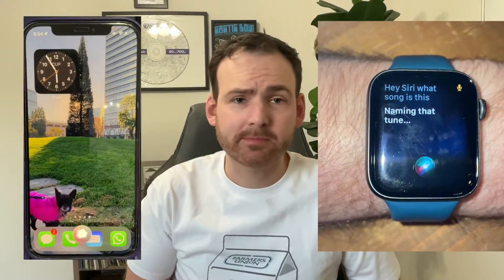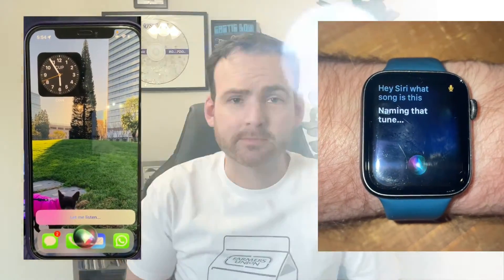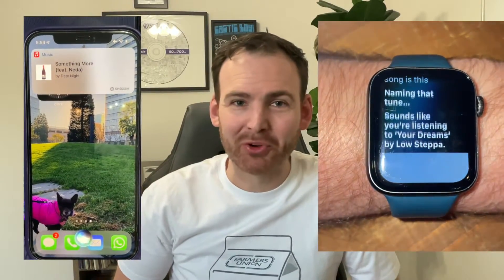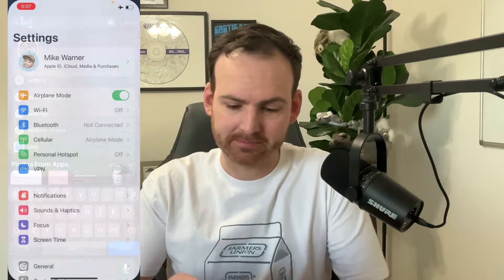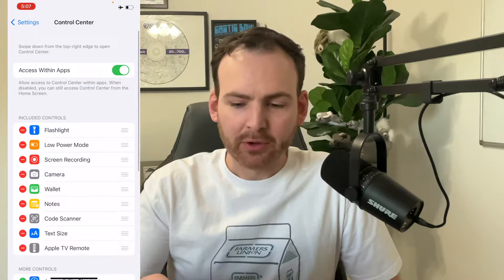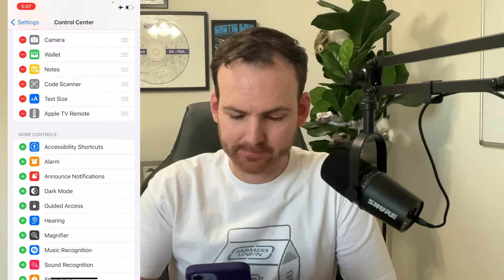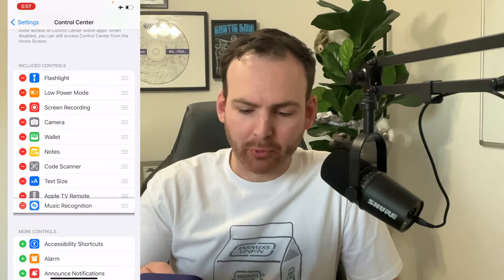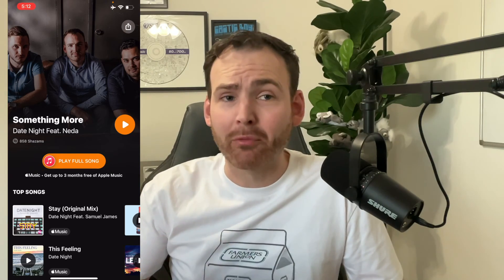Shazam Shortcut in Control Center on iOS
Did you know that you can use Shazam on your iPhone without the App installed?

This is a fun way of identifying a song without having to say "Hey Siri, what song is this?" out loud. Instead you can add a shortcut in your control center which allows you to discretely find out what's playing around you at the press of a button.

Have you tested out this feature? Share any music you've discovered via Shazam in the comments.